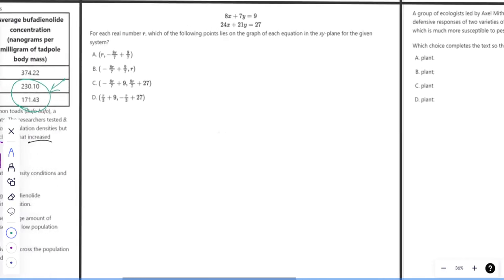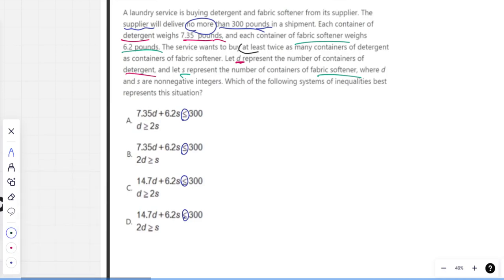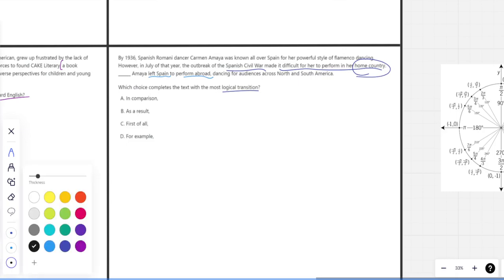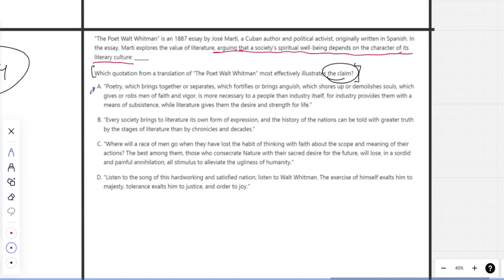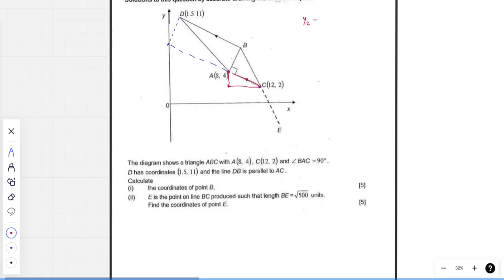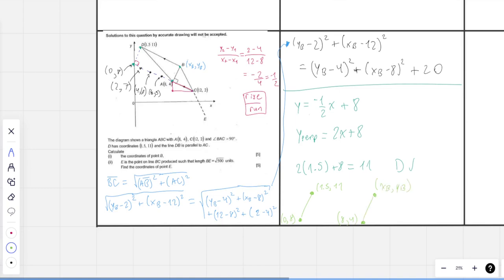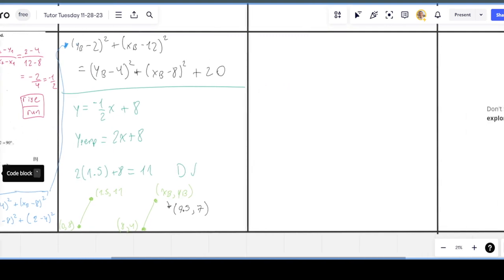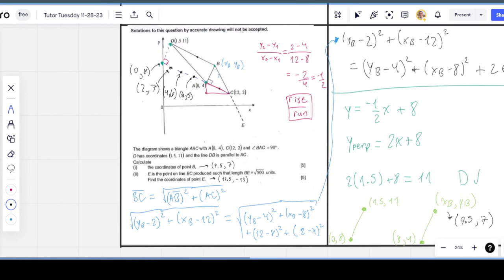Tutor Tuesday - Dan's Test Prep - 11/28/2023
- Percentages, proportions, ratios
- Triangle properties and coordinate geometry
- Systems of equations and inequalities
- Grammar conventions around punctuation
- Analyzing quotes to support a claim